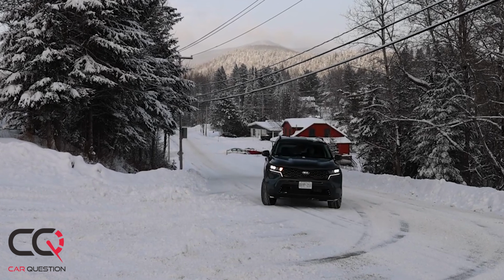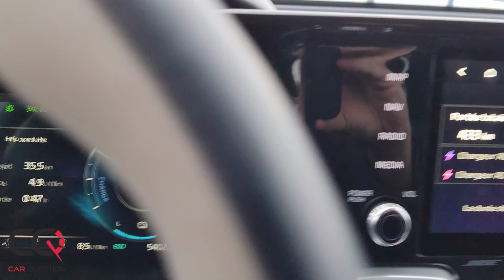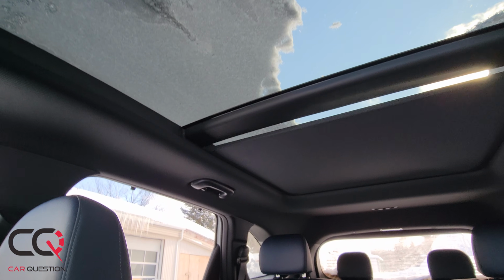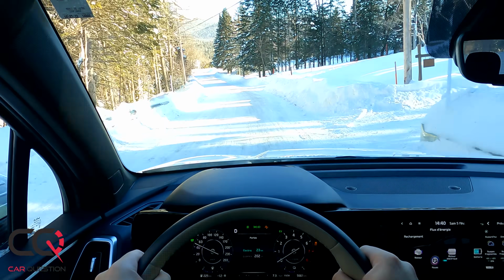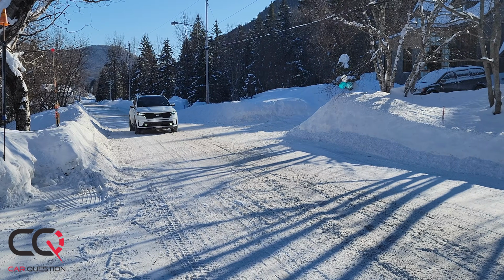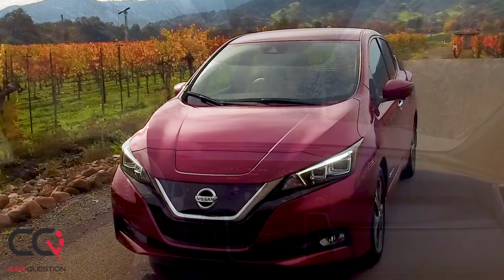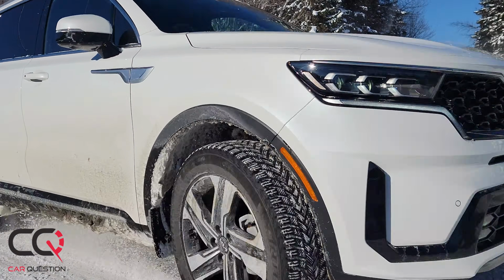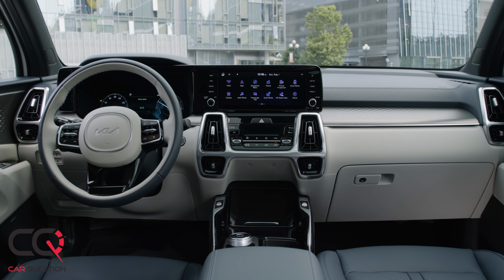Kia Sorento PHEV | Can’t Stop Burning Fuel! ( when it's cold! )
The Kia Sorento PHEV is technologically advanced, spacious, functional, safe, and eco-friendly!
The Sorento PHEV’s fully electric driving range of 51 km helps you save on gas for a fuel-efficient ride. Its hybrid battery system gives you the confidence you need to go further on your next adventure. Positioned above the 2022 Kia Sorento Hybrid, the 2022 Kia Sorento PHEV combines a 1.6-liter T-GDi turbo-four mill with a 66.9 kW electric motor, and the resulting combined power output is 261 hp. Kia mounts the electric motor between the engine and a 6-speed automatic transmission. The 2022 Kia Sorento PHEV gets an AWD system with center locking differential and selectable drive modes, including a Snow mode as standard. So if you want to know how to save fuel, choose the PHEV Sorento! The plug-in hybrid midsize SUV competes with the Hyundai Santa Fe PHEV and the Mitsubishi Outlander PHEV.

So check out why the Sorento PHEV and find out why it's fuel-efficient, yet it can't stop burning fuel when it's cold outside!

Chapter:
0:00 Kia Sorento PHEV Review
0:12 Sorento X-line
0:56 Sorento Phev exterior
1:36 Sorento Phev interior
2:47 Sorento Phev Engine
3:12 Sorento Phev Towing capacity
3:18 Sorento Phev charge time
4:05 Sorento PHEV Performance
4:47 Sorento PHEV drive mode
5:16 Sorento Phev fuel economy
5:45 Sorento PHEV price
5:51 Ev and PHEV Incentive
7:09 Sorento PHEV Pros & Cons
9:18 Sorento PHEV or Gas

Model Tested: 2022 Kia Sorento Plug-In Hybrid SX Snow White Pearl (Premium paint), Navy Blue Leather interior, 57,210 $

Base model: 2022 Sorento Hybrid LX 38,660